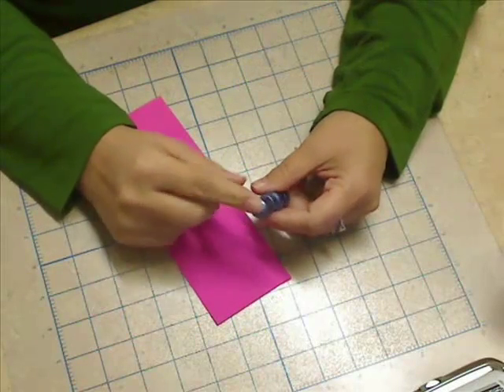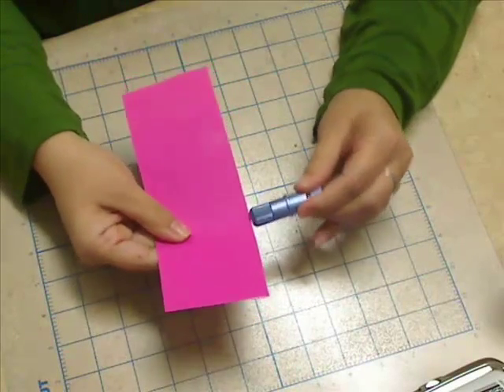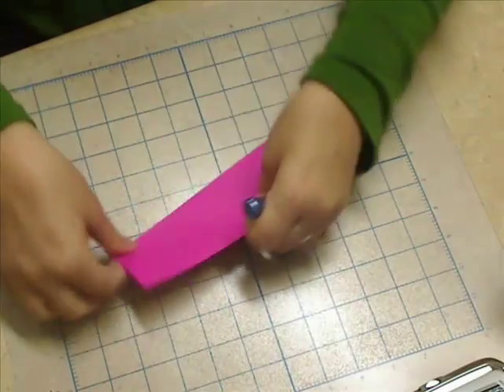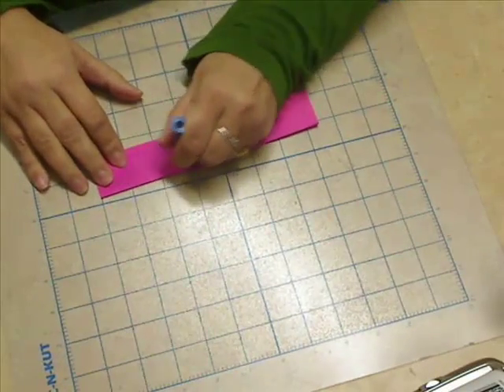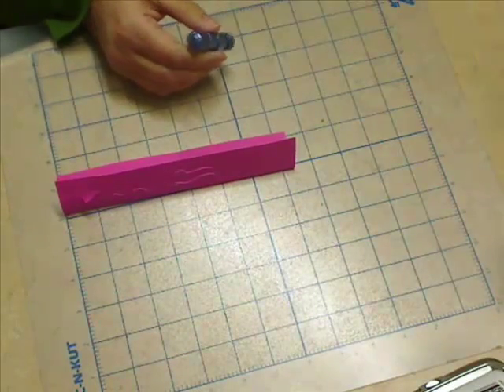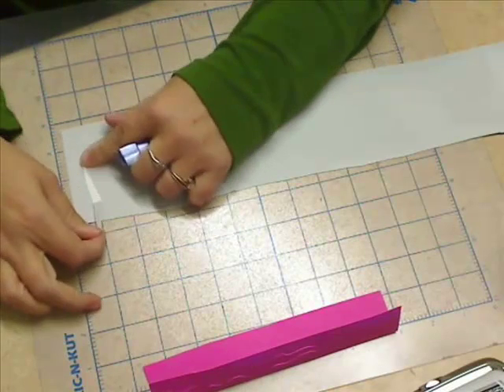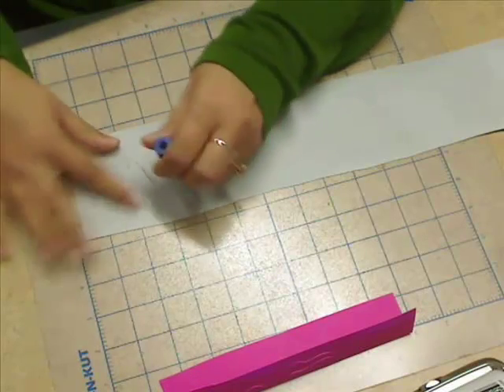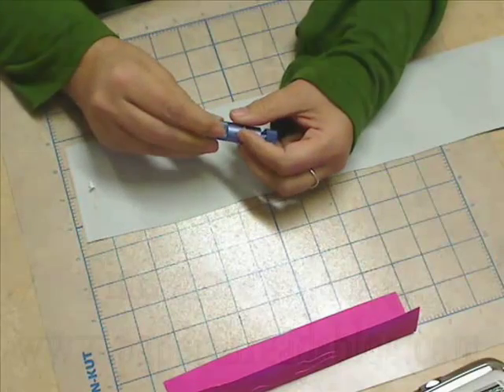KNK Zing - Setting Blade Depth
Setting your blade depth in your blade holder tool for precise cutting